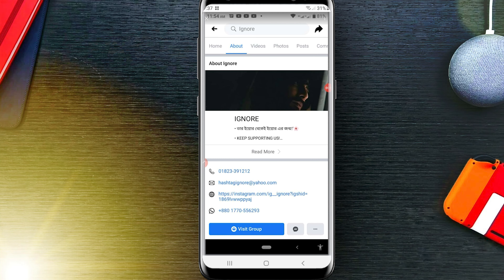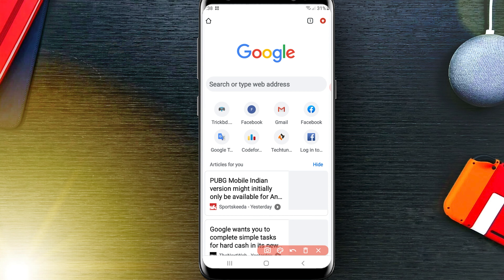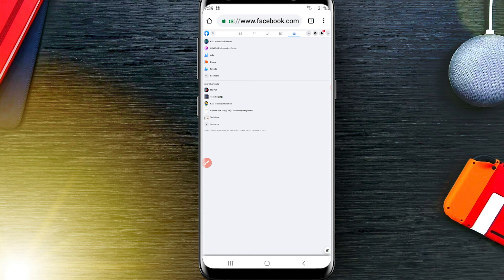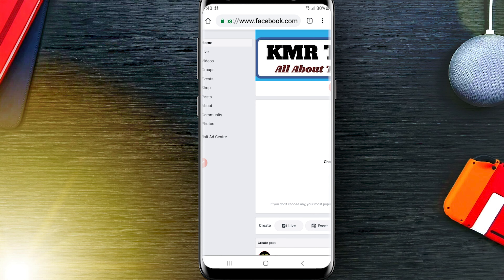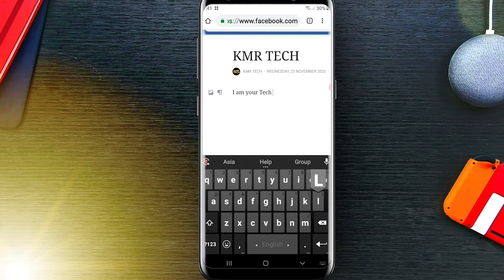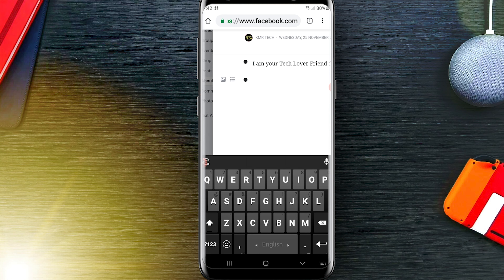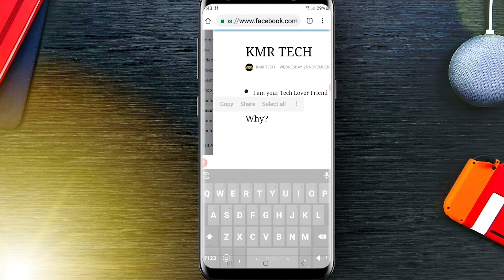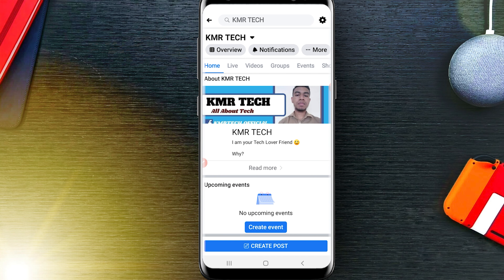Add image in Facebook Page About Section | How to add Picture on FB Page About 2023 I FB Our Story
Howdy Everyone, Today I will show you guys that how to add an image in your Facebook Page About.
You can easily add a picture on FB Page About by watching my video from your mobile or pc.